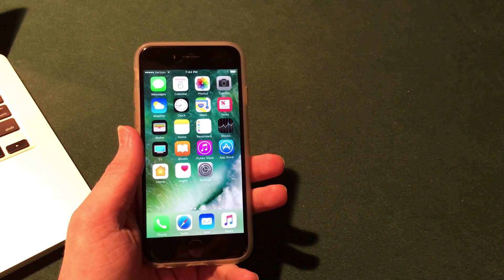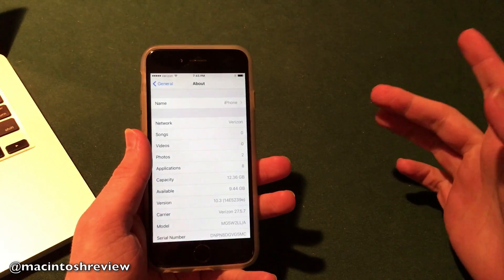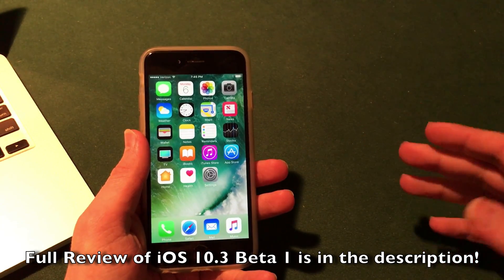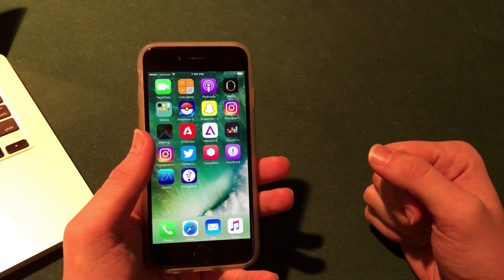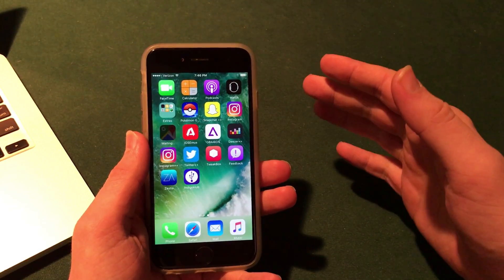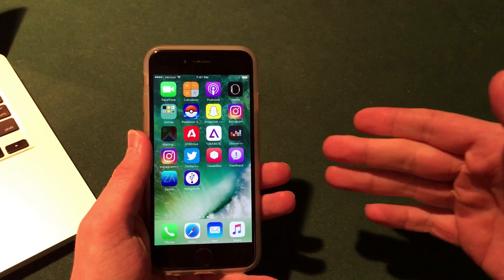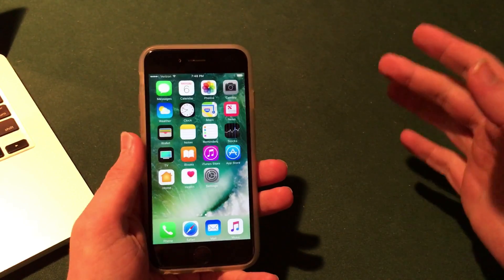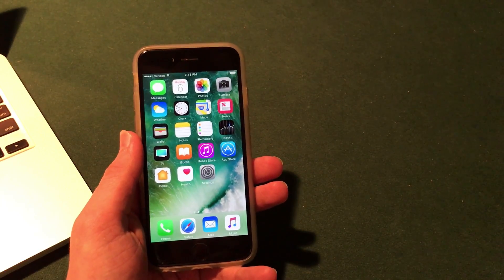iOS 10.3 Beta 2 Review - What's New & Jailbreak Apps!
Apple has released iOS 10.3 Beta 2 to developers! Here is my review of what’s new along with the new features of the latest iOS 10.3 Beta. I also discuss iOS 10.3 and Cydia Jailbreak Apps. iOS 10.3 includes Find my AirPods, Updated Apple ID Settings, Apple File System, and more, and works on iPhone, iPad, and iPod Touch.⬇Check Out My Links Below!⬇